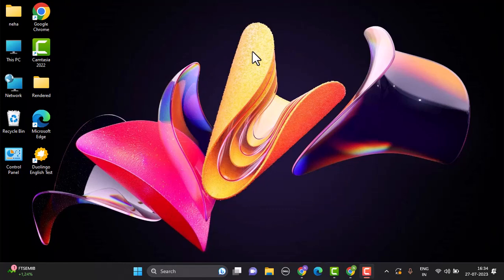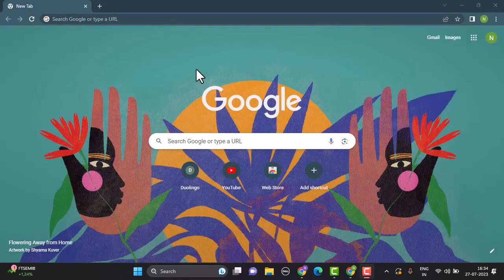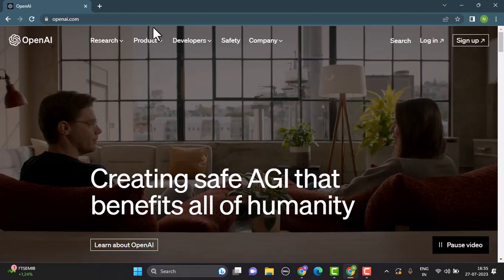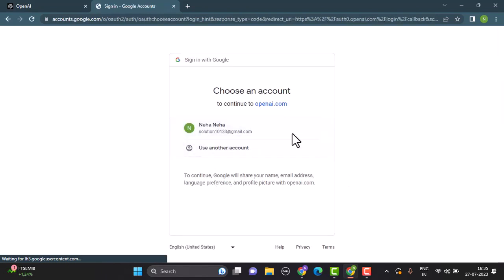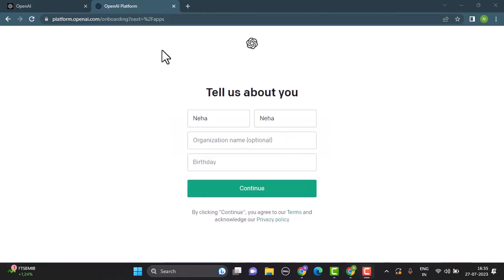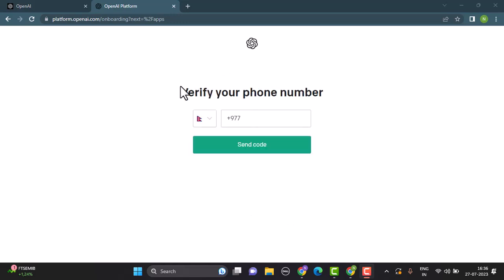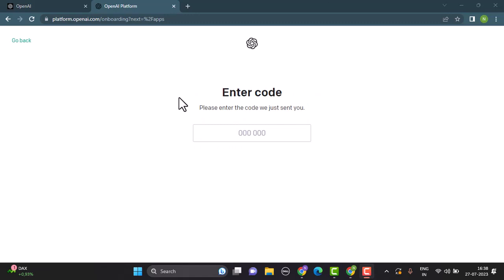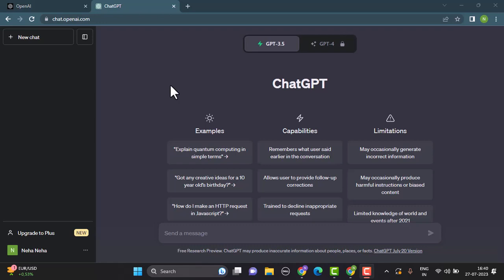Create ChatGPT Account Without Using Your Phone Number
Want to know how to    No Phone Needed! How to Create ChatGPT Account     but don’t know how? 🤔
This quick video will show you how to   ChatGPT Registration Without Phone Number      step by step.

In this video, you’ll learn:

How to Create ChatGPT Account Quickly Without a Phone

How to Open ChatGPT Account Without Phone Verification

How to Create ChatGPT Account Without Using Your Phone Number

Timestamps:
00:00 – How to start [TOPIC]
00:00 – How to [STEP 1]
00:00 – How to [STEP 2]
00:00 – How to finish [TASK]